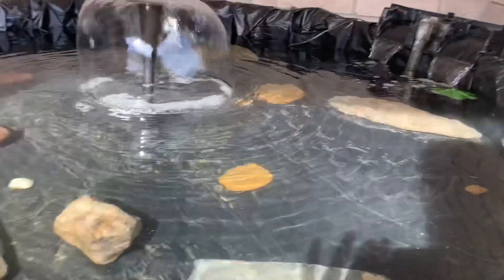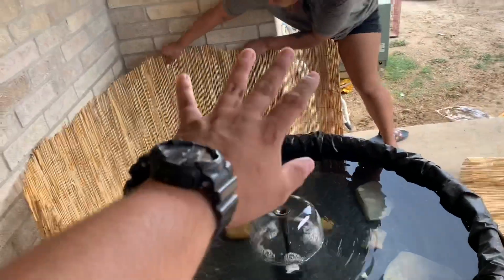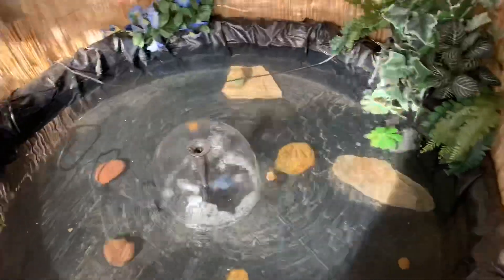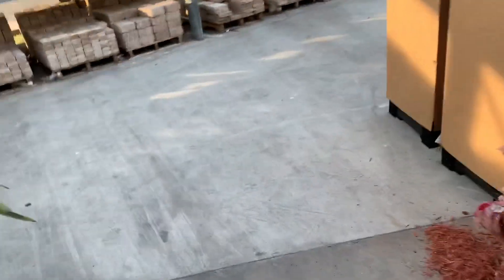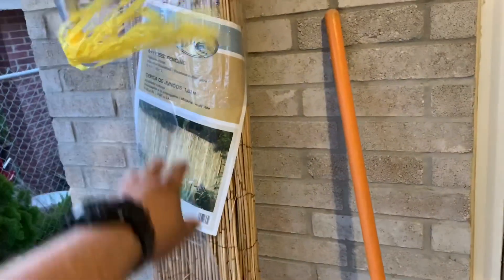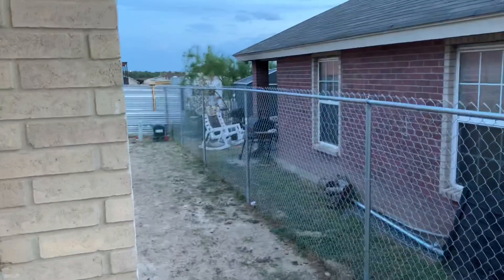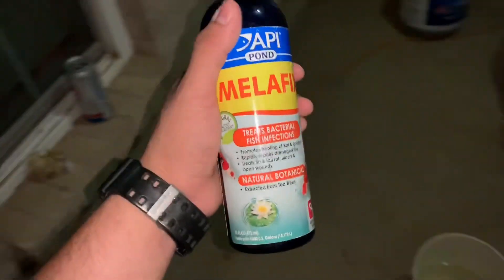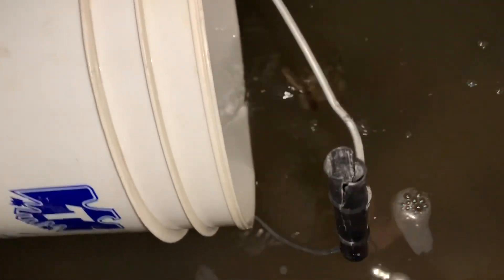Adding to the Outdoor Mini Pond!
We finally added plants and rock to the pond and it looks nice!